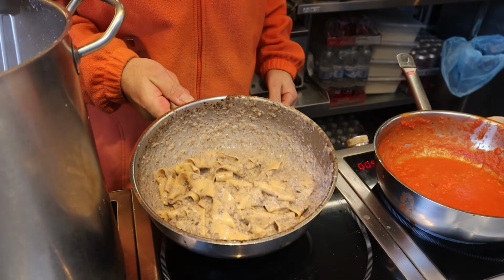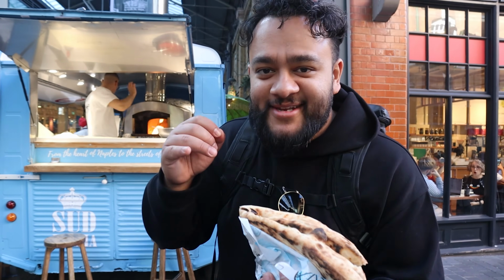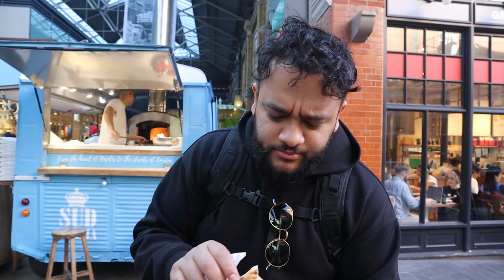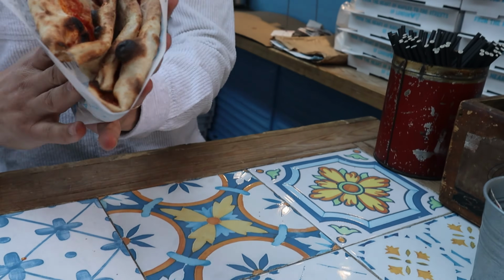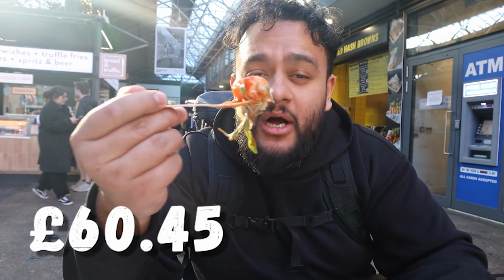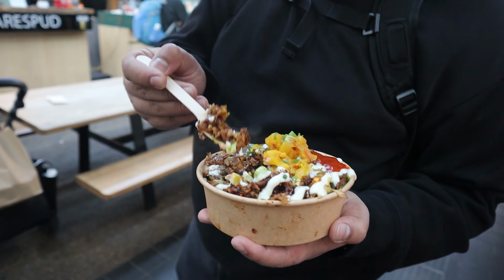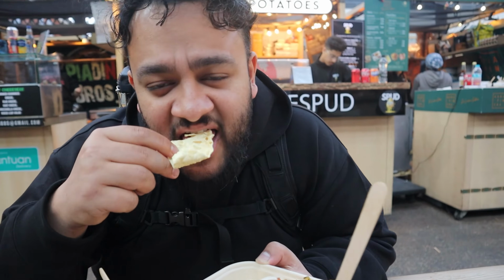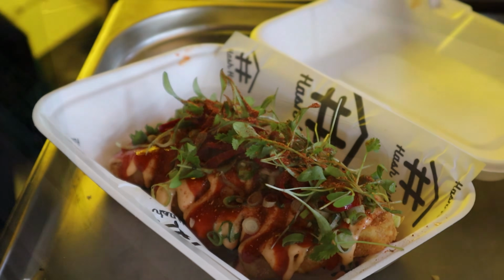LONDON’S BEST FOOD MARKETS: SPENDING £100 IN OLD SPITALFIELDS 💸🍴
As we takes on the £100 food challenge at Old Spitalfields Market in London! 🇬🇧 We spent around £100 on a wild variety of budget eats. Here’s what we devoured:

• Mushroom & Cream Pappardelle 🍄🍝
• Spinach & Ricotta Ravioli 🥬🧀
• Portofoglia — flaky layers of pastry perfection 🥐
• PimpKing Pizza 🍕👑
• Mac ‘n’ Cheese–Loaded Hash Browns 🧀🥔
• Spicy Hash Browns 🌶️🥔
• Lamb Koturoti 🐑🍛
• Devilled Chicken 🔥🍗
• “Say Cheese, Vegetarian” 🧀🌱

By the end, we were totally stuffed! 🤤 If you’re hunting for some awesome London street food, Old Spitalfields is a great spot to check out!